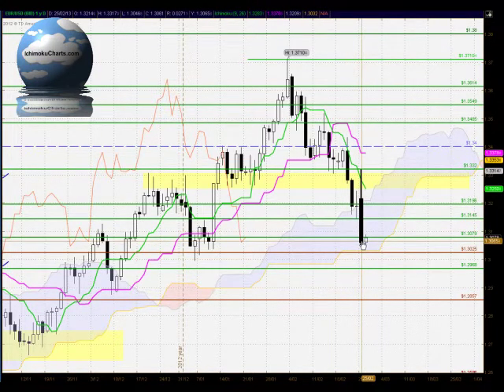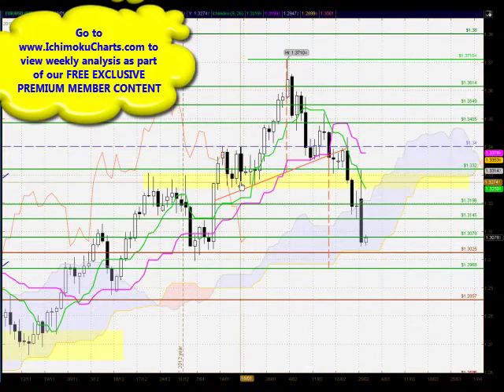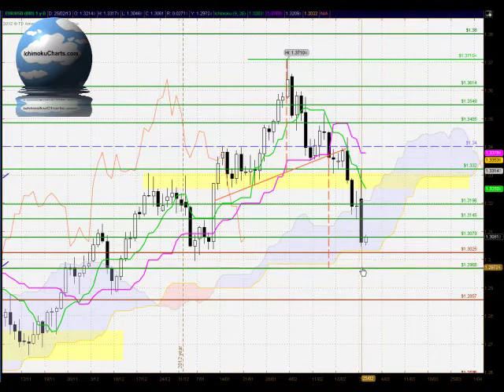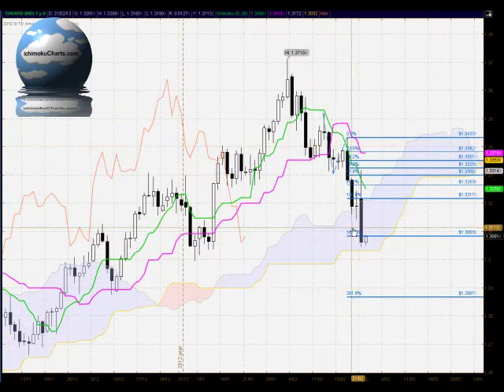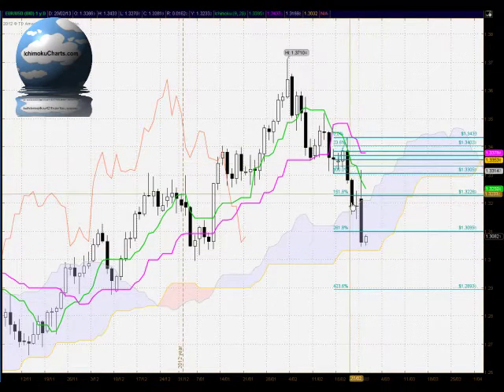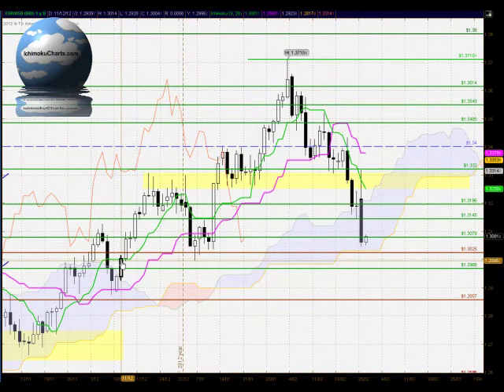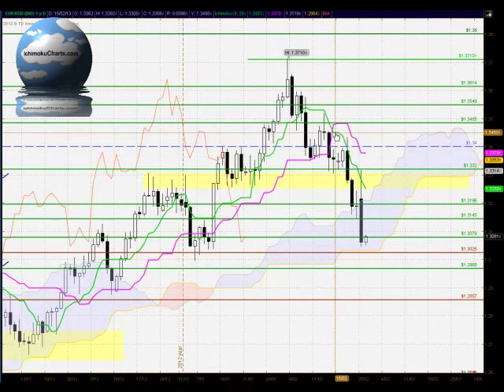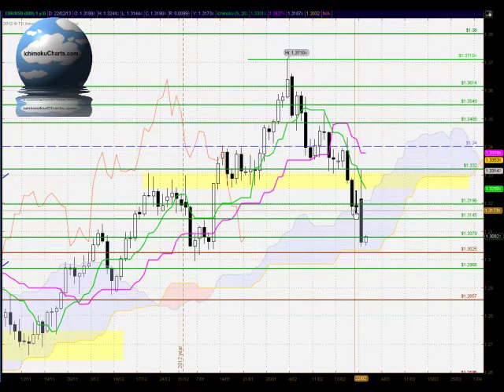Daily EUR/USD FX FREE Ichimoku, Candlestick and Fibonacci analysis for February 25th 2013